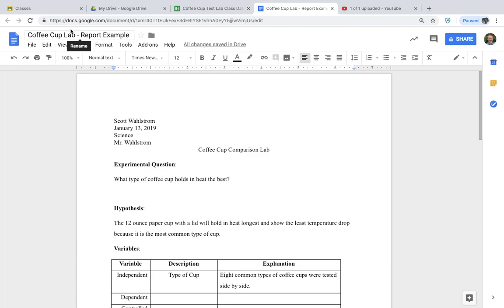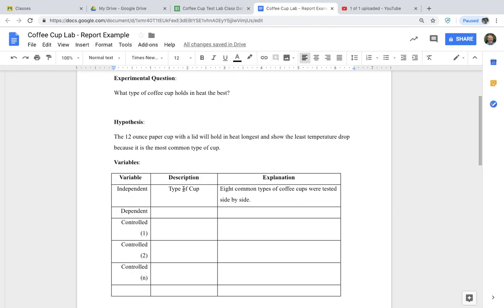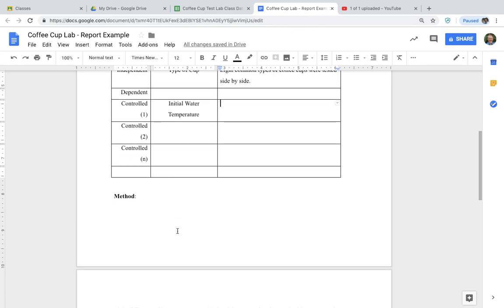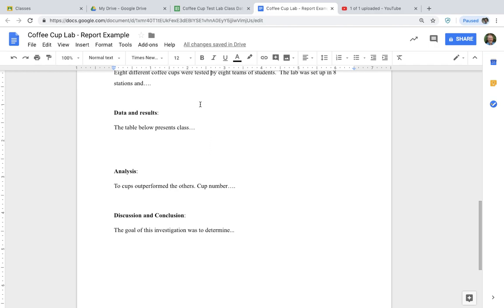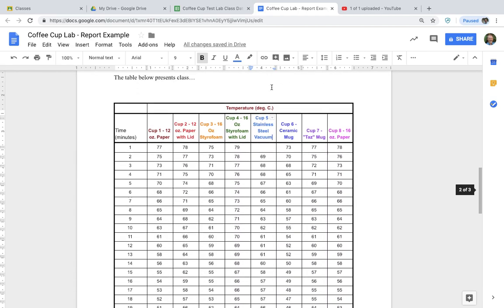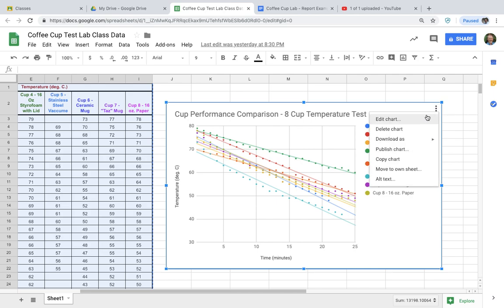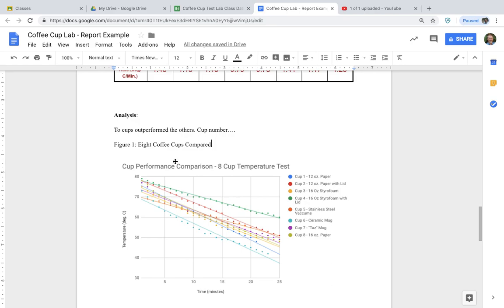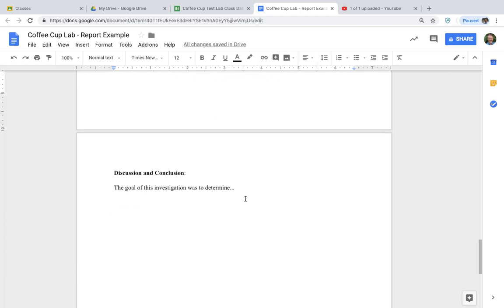Coffee Cup Lab Report Example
This video is a summary of how to fill in the major sections of the assigned lab report.
00:00 - Heading, Experimental Question, and Hypothesis
02:30- Variables
04:15 - Method
05:30 - Data and Results
07:35 - Analysis
11:15 - Discussion and Conclusion